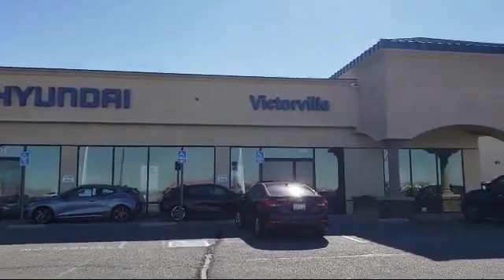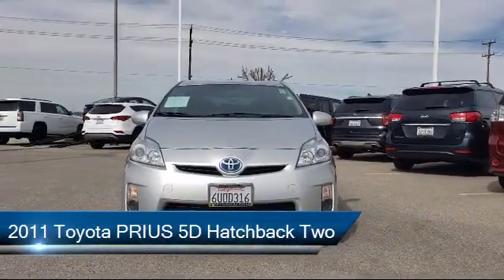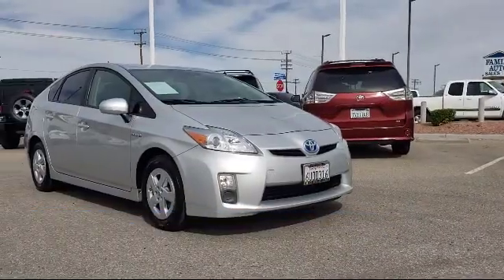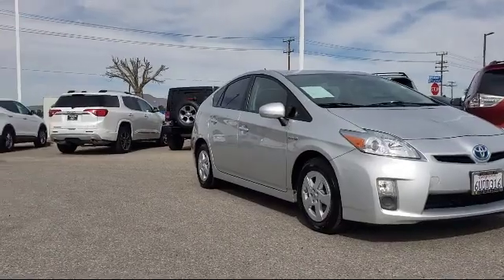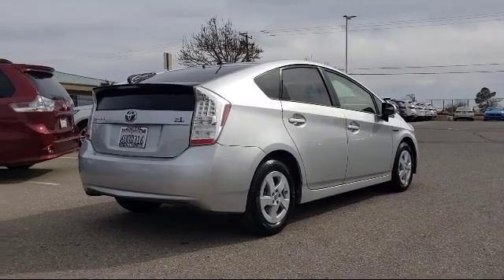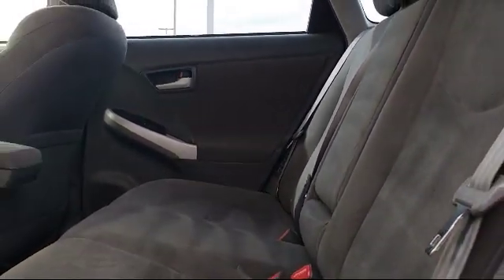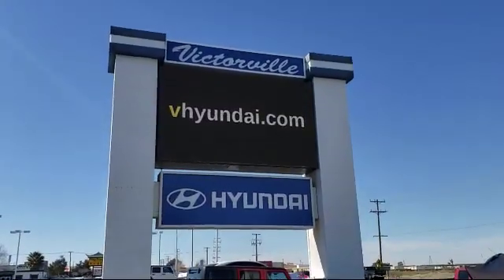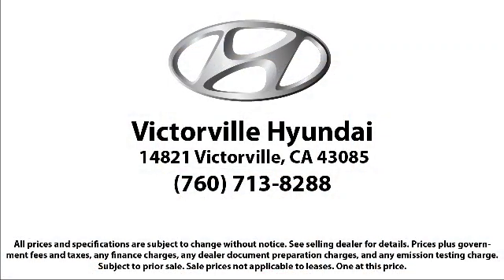2011 Toyota PRIUS 5D Hatchback Two Victorville Apple Valley Hesperia Adelanto Barstow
2011 Toyota PRIUS 5D Hatchback Two Stock Number: 2002034 Vin:JTDKN3DU0B1476819.

Victorville Hyundai
14821 Palmdale Rd A